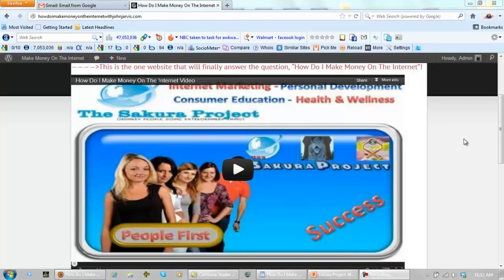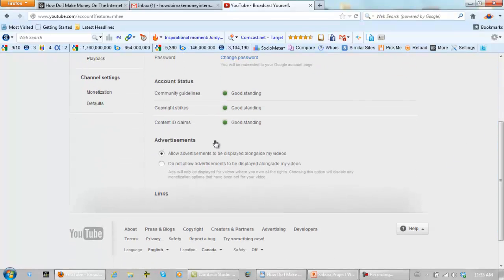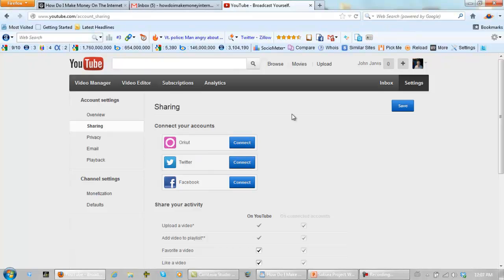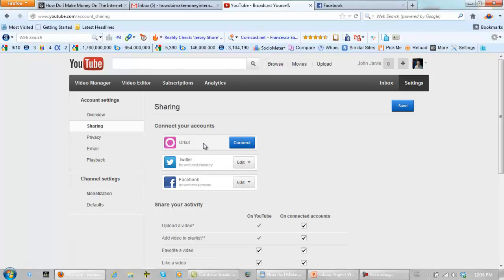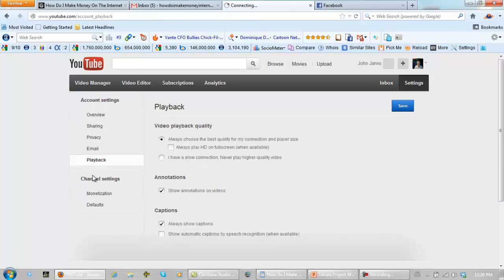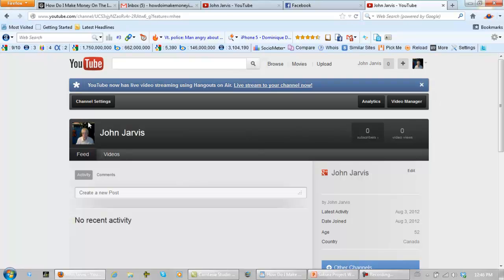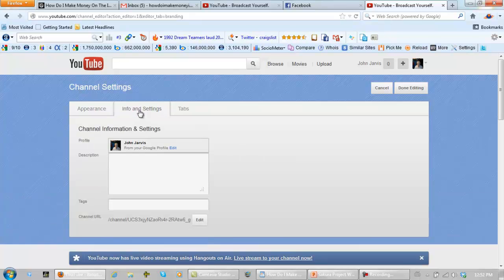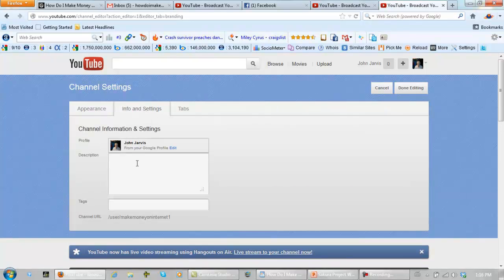How Do I Make Money On The Internet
I have always said that there are more than 1,000 ways to make money online but the internet guru's make it sound so easy that people give up when they are not rich after a few weeks.

The 3 main ways that I myself make money online, (and I get paid daily), is internet multi level marketing, (aka: network marketing on the internet), marketing affiliate programs, and it all boils down to making money by blogging properly.